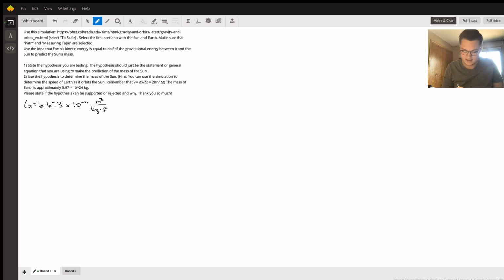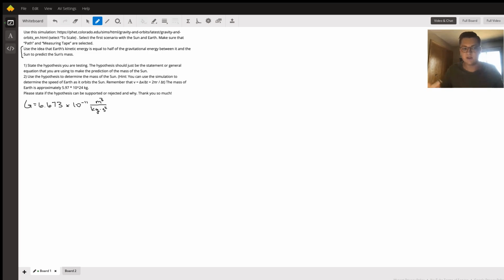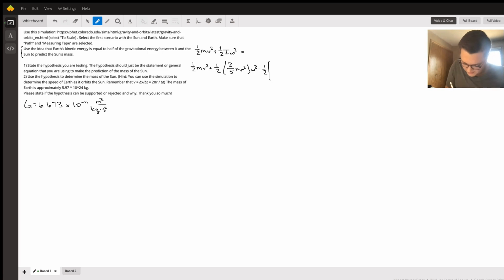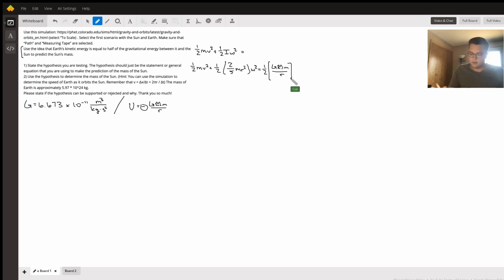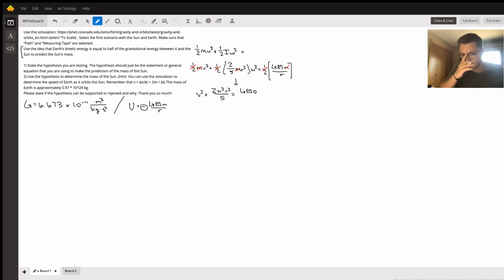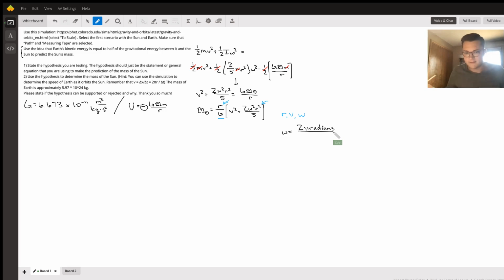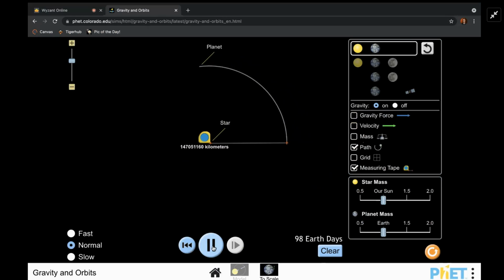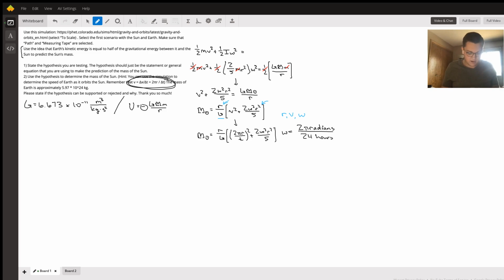Calculation of the Mass of the Sun Based on an Orbital Simulation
Question: I need help with a physics question please
Use this simulation (select “To Scale) . Select the first scenario with the Sun and Earth. Make sure that “Path” and “Measuring Tape” are selected.Use the idea that Earth’s kinetic energy is equal to half of the gravitational energy between it and the Sun to predict the Sun’s mass. 1) State the hypothesis you are testing. The hypothesis should just be the statement or general equation that you are using to make the prediction of the mass of the Sun.2) Use the hypothesis to determine the mass of the Sun. (Hint: You can use the simulation to determine the speed of Earth as it orbits the Sun. Remember that v = Δx/Δt = 2πr / Δt) The mass of Earth is approximately 5.97 * 10^24 kg.Please state if the hypothesis can be supported or rejected and why. Thank you so much!

Answered By:

Cole M.
Princeton Astrophysics ('24) Tutor Looking for STEM Students